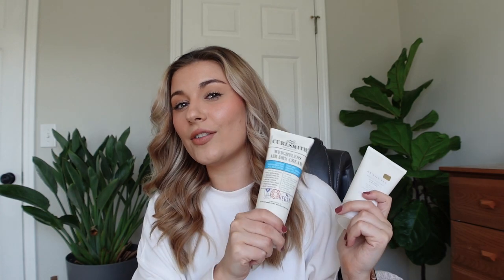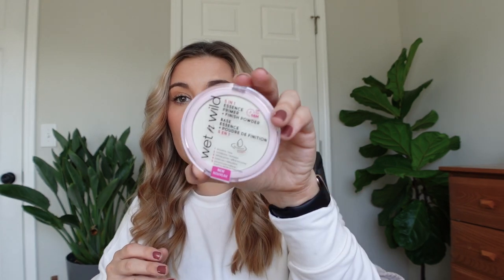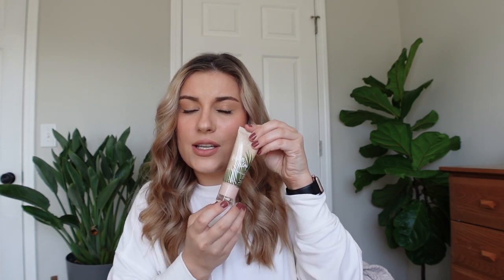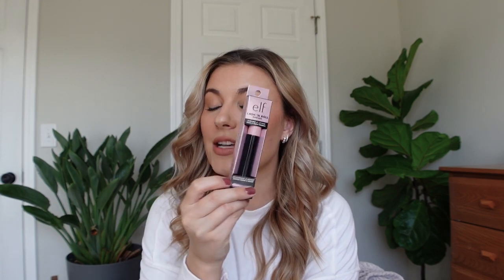NEW MAKEUP ULTA HAUL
Hello! Today's video is a new makeup Ulta haul. I'm so excited to try out these new products in future videos!
I just realized the elf mascara was actually from Target, not Ulta. It is still linked in the blog post though!

Blog post with links to all products mentioned:

RECENT VIDEOS

26 years old 😊
Have a 5 year old Basenji/Jack Russel mix named Luna. 🐕